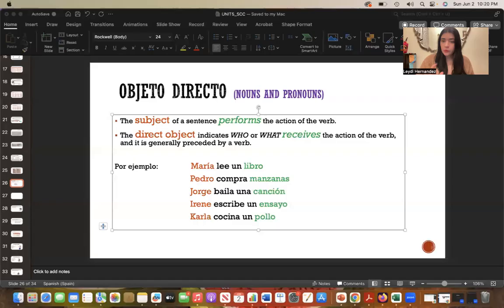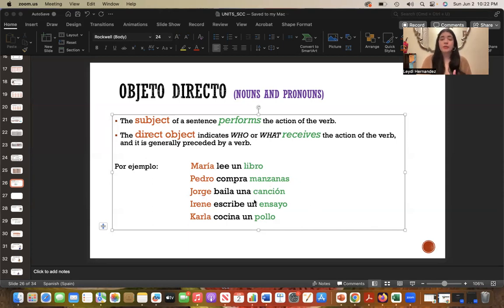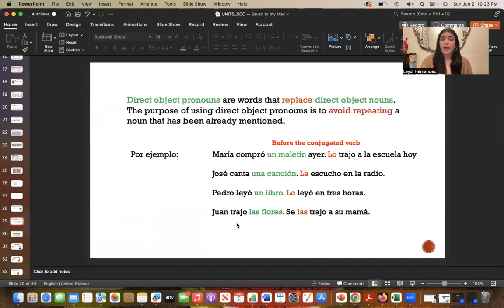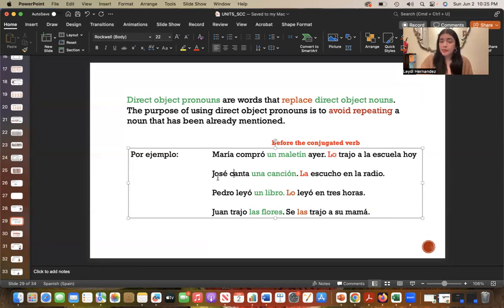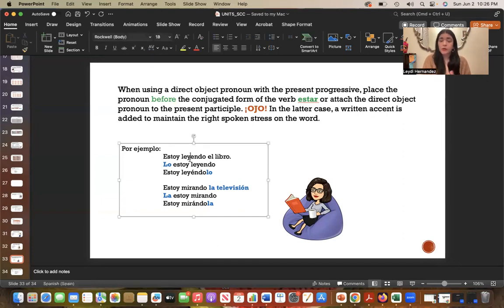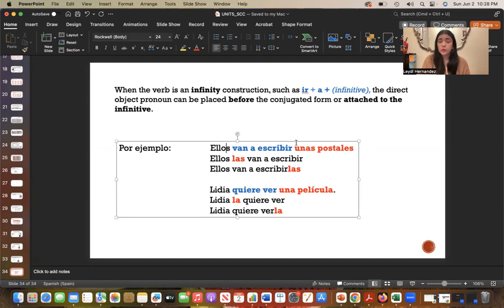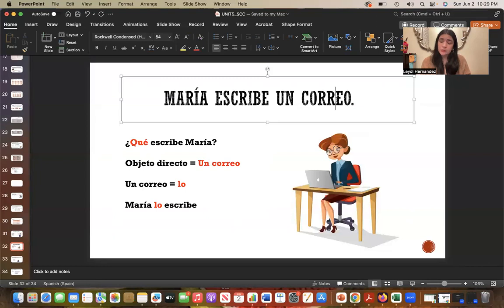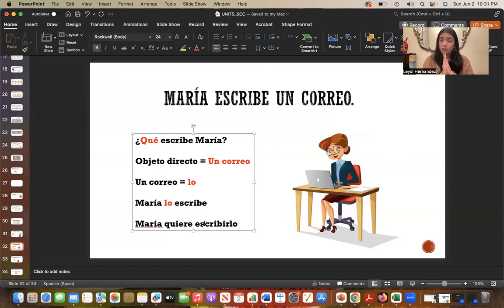Objeto Directo - sustantivos y pronombres